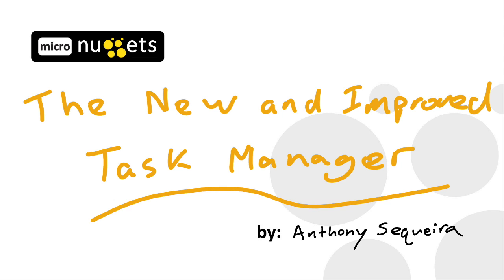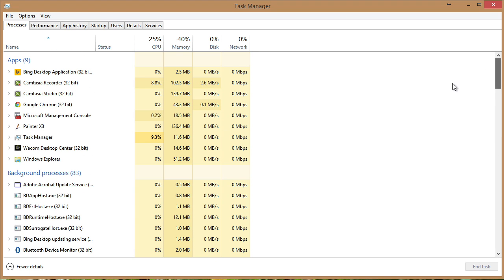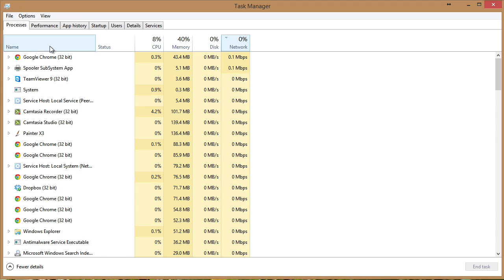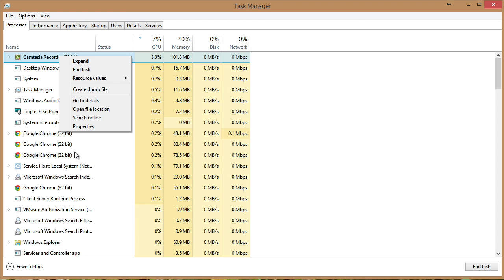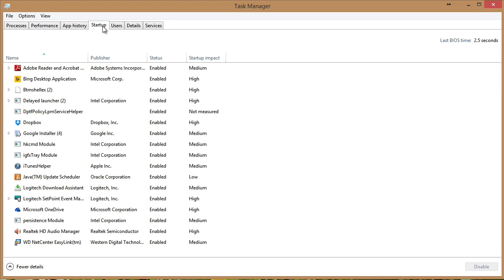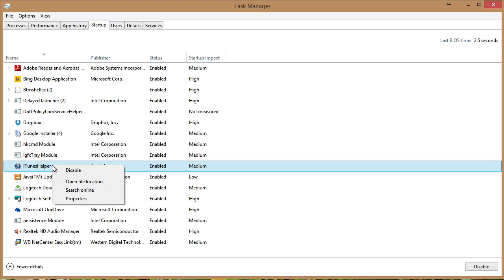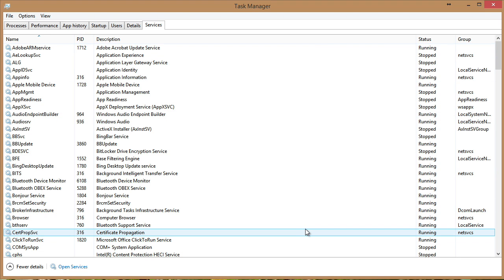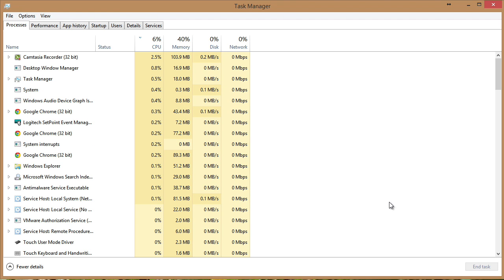MicroNugget: What's New with Windows Task Manager?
In this video, Anthony Sequeira covers a summary of the new and improved Task Manager available in Windows 8 and Windows 8.1. This revamped look at how your computer is operating gives you incredible insight and the ability to customize what’s going on behind the scenes.

Anthony begins by jumping straight into Task Manager and exploring the first thing you’ll see. The “Processes” tab lists all of the apps that are currently running, along with several critical data points for each.

These include the percentage of the CPU they’re utilizing, the amount of memory they’re taking up, how much disk space is required, and what percentage of the network they’re occupying. You can sort the apps by each of these categories, allowing you to prioritize your computing resources however you need.

The other tabs are just as powerful and include such sections as Performance, App History, Startup, Users, Details, and Services. Anthony will walk through each of these and outline what you can do in the new and improved Task Manager.